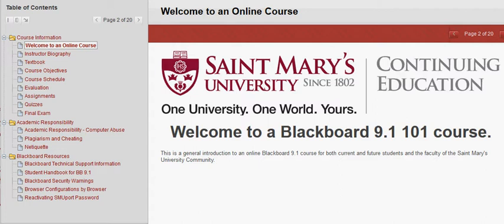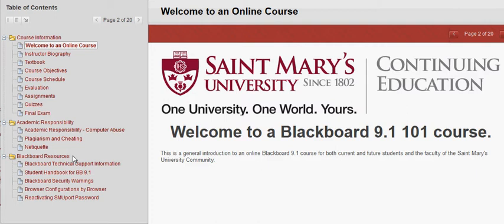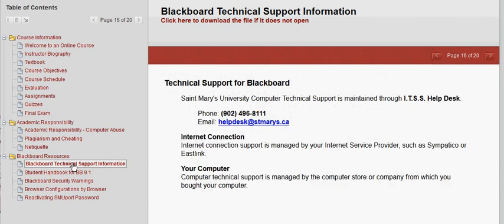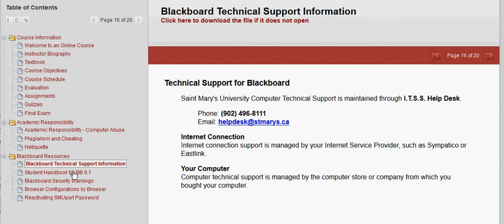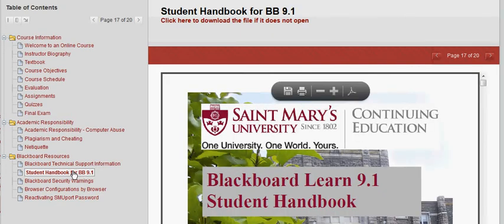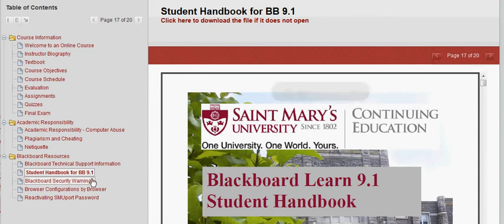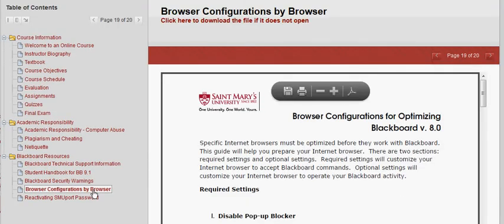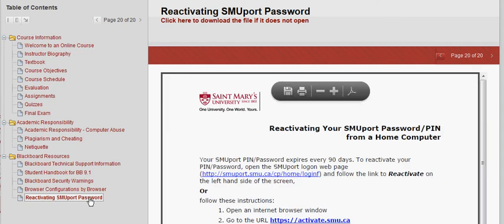Syllabus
Tutorial for Syllabus